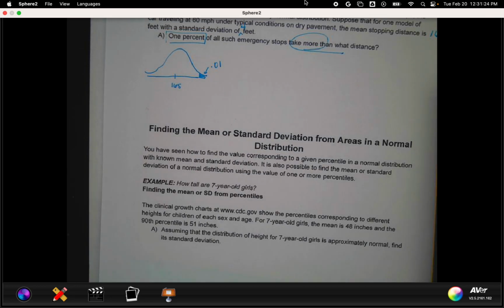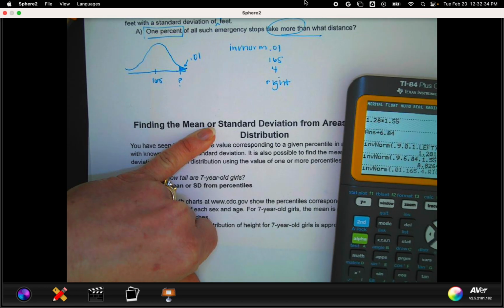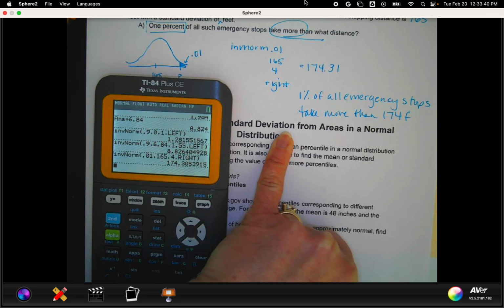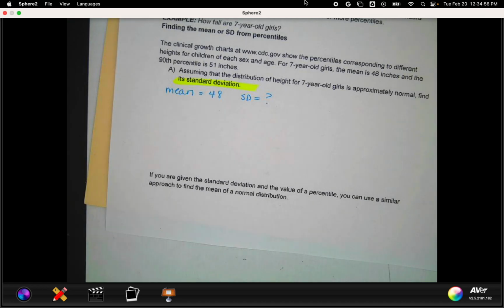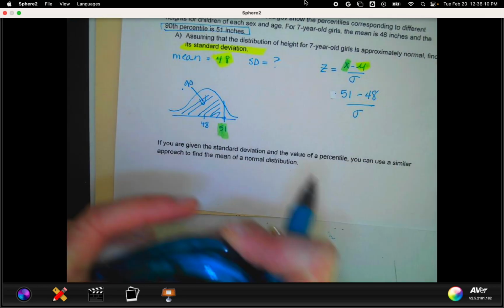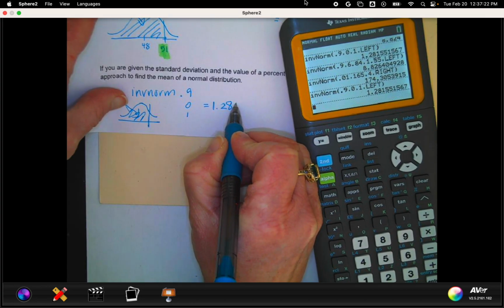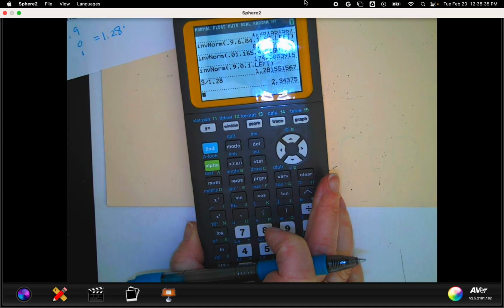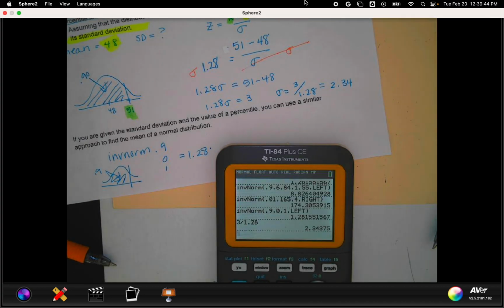2 5 and 2 6 Part 2